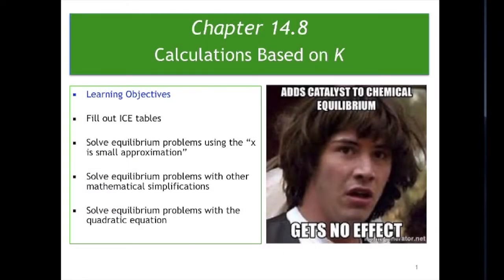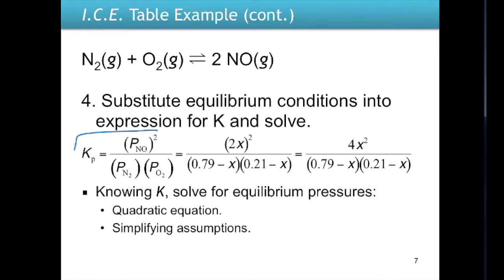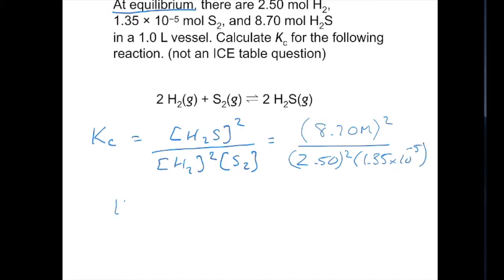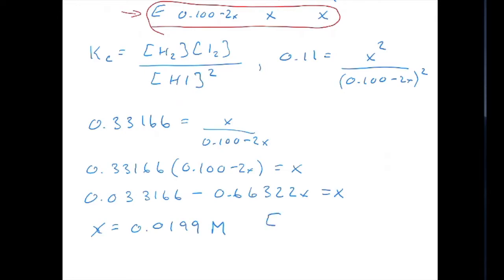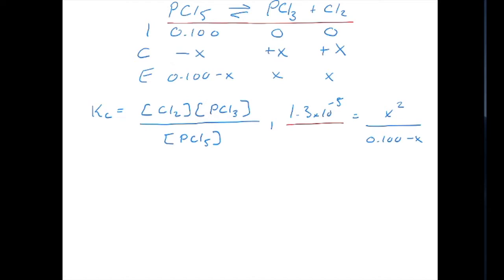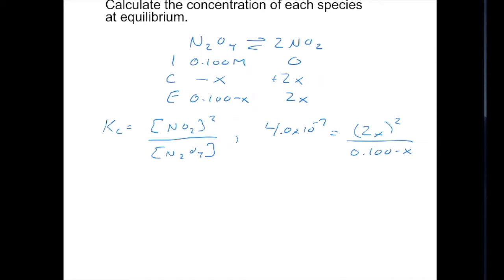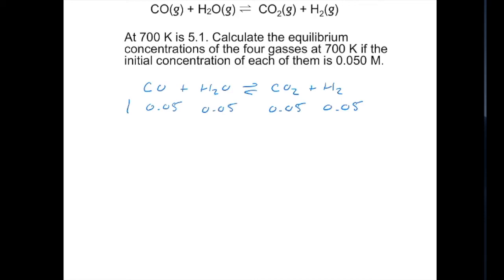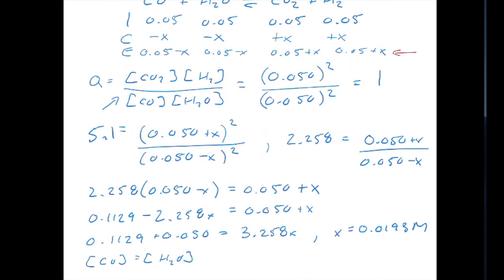CHEM 123 - Calculations Based on K (14. 8)